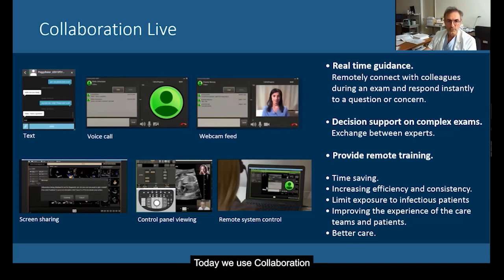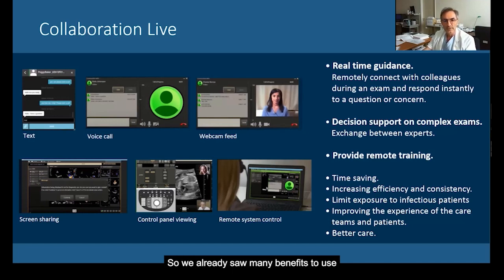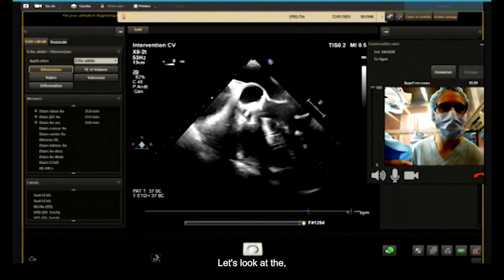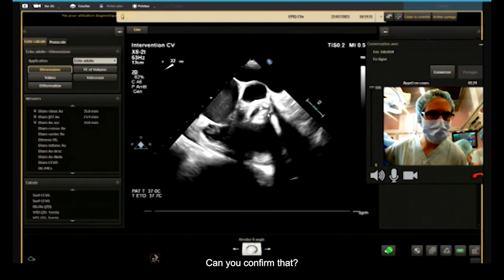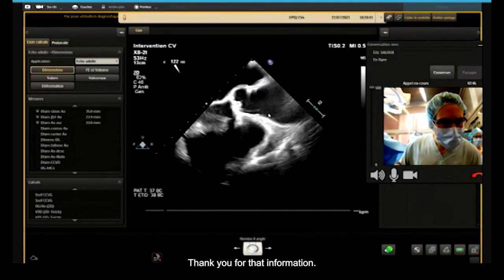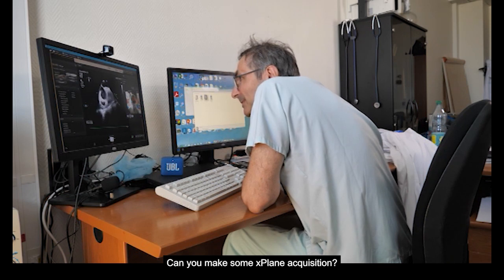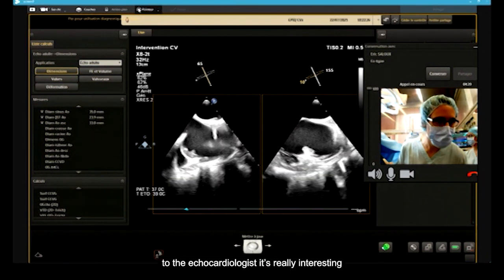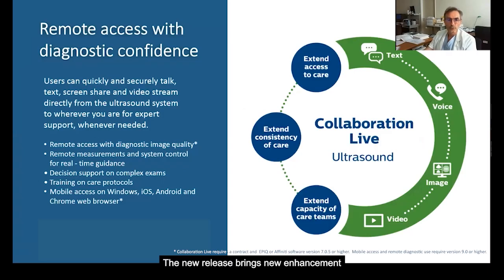Tele-ultrasound with Philips Collaboration Live - extending cardiology expertise across departments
Watch how Dr. Saloux, cardiologist at the CHU de Caen in Normandy, France, uses Collaboration Live to enable access to care via tele-medicine with ultrasound, remotely consulting with colleagues in the Cardiology and Cardiac Surgery departments, transforming the delivery of healthcare.